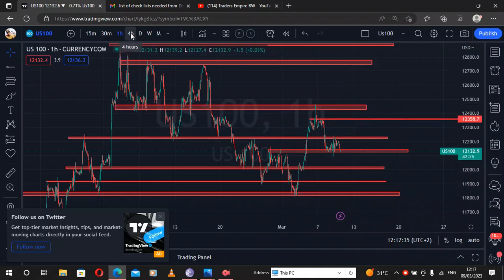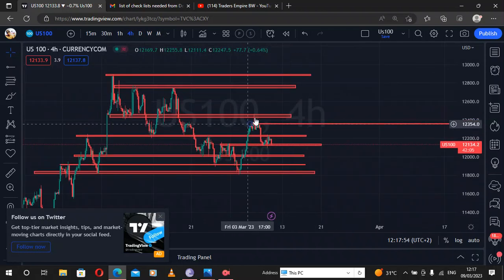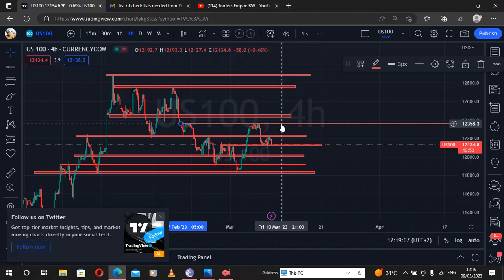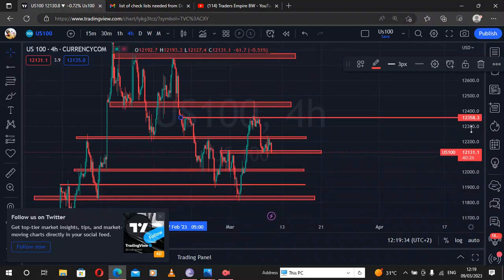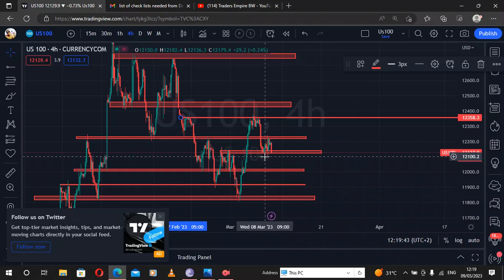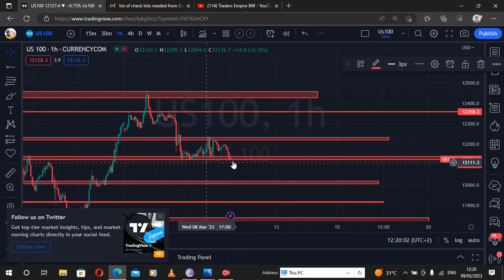Zone to zone strategy recap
This is just a reflection of the previous video of the inzone to zone trading strategy showing how the market still respects the same zones we identified in our previous video which is evidence that the strategy is indeed powerful, so watch the whole video for a better understanding of how the strategy works  and don't forget to like and subscribe or leave a comment if you have any question.